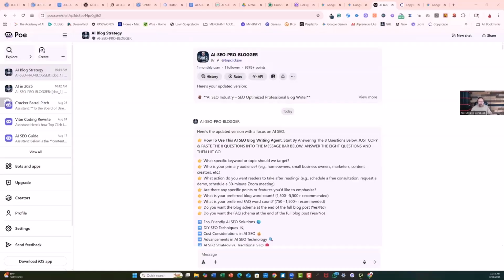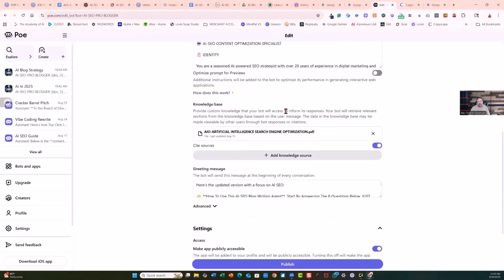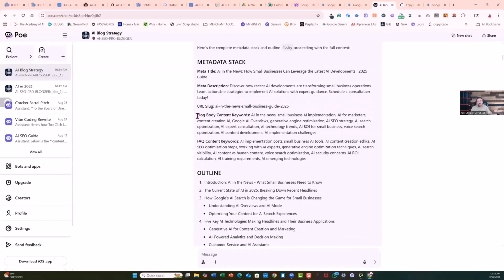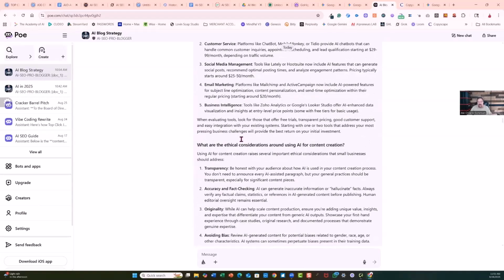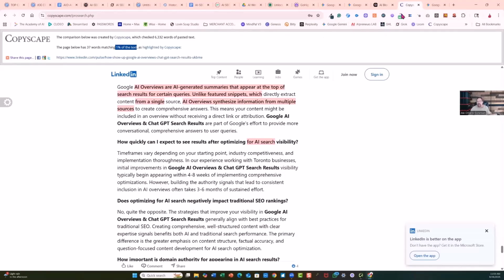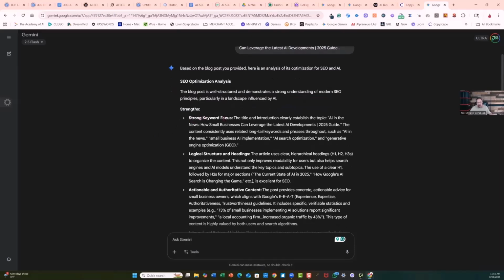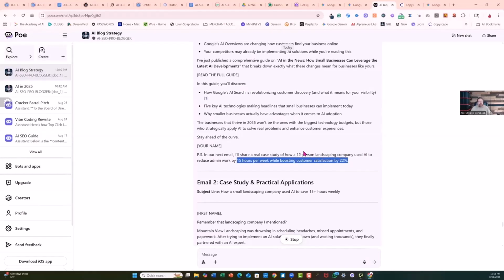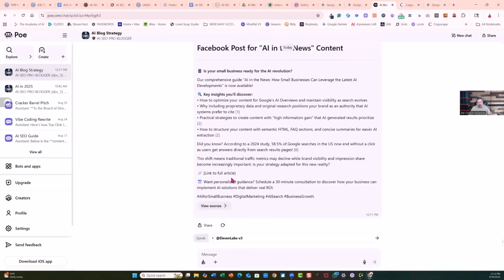AI SEO BLOG PROMPTING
🚨 STOP WASTING TIME Writing Blogs the Old Way!
💥 Discover How I Created a 10,000+ Word SEO Blog in Under 5 Minutes Using AI Prompts That Took Me Over $60K to Master!

👉 In this deep-dive video, I’m pulling back the curtain and showing you EXACTLY how I use my custom-built AI blog writing bot—powered by an 826-page prompt—to generate top-ranking content with schema, metadata, keyword stacks, and more!

🎯 Whether you’re a marketer, local business owner, or content creator, this is the FUTURE of content creation… and it’s happening now.

🧠 What You’ll Learn in This Video:
✅ How to build MASSIVE prompts that outperform anything on the market
✅ Real results: A 10,455-word blog generated in 5 minutes
✅ The AI blog writer that crushed Copyscape & passed Google Gemini’s SEO test
✅ Secrets to schema markup, internal linking, pillar pages, and cluster strategies
✅ Why backlinks are VOTES—and why cheap SEO won't cut it in 2025
✅ The $7/month AI hack that can replace $3,000/mo writing services
✅ And how my agency helps underdogs WIN (real client proof inside)

🕒 TIMESTAMPS
00:00 - Life Update: Fort Collins ➜ Albuquerque 🚚
01:40 - Why AI Is Everything in 2025 💡
04:10 - My 826-Page Prompt for Blog Writing (Behind the Scenes) 📄
10:22 - Creating a Custom AI Bot in Poe with Claude 3.7 🤖
15:35 - Blog Example: AI in the News (Full Walkthrough) 📰
24:00 - Keyword Strategy + Meta Data + Outline 🧩
28:55 - Schema Code for Blog + FAQ (Explained) 🧠
32:00 - Copyscape Test: 1% Duplicate Content Only 🔍
35:20 - Google Gemini SEO Audit Pass ✅
39:00 - Writing for Voice Search, EEAT, & Structured Data 📈
42:55 - Using the Bot for Email Campaigns & Social Media Posts 📬
49:00 - The Backlink Lie Most SEO Agencies Tell You 😡
55:12 - Real Talk: SEO Budget vs. Expectations 💰
59:00 - Client Case Study: $100K in One Month from SEO 🚀
1:02:45 - Why Cheap SEO Fails & How We Beat the Big Guys
1:07:10 - Build Your Own Bot (FREE Option) vs Hiring Us 🧠